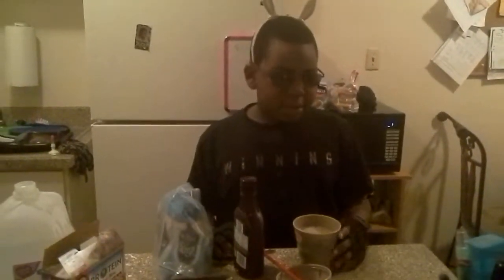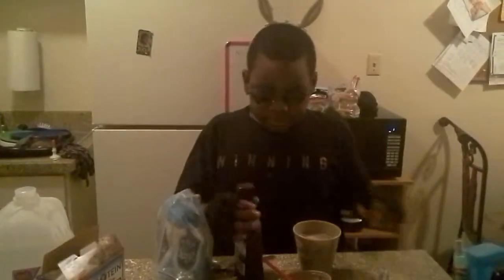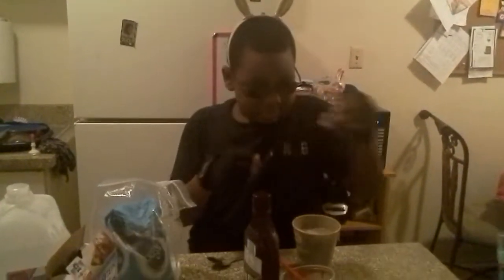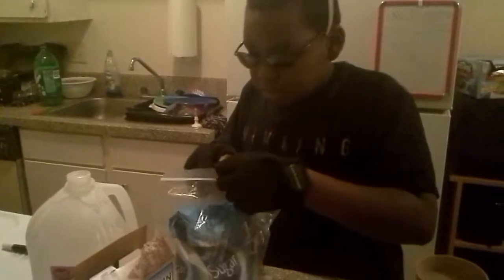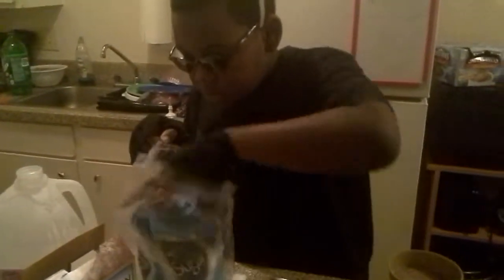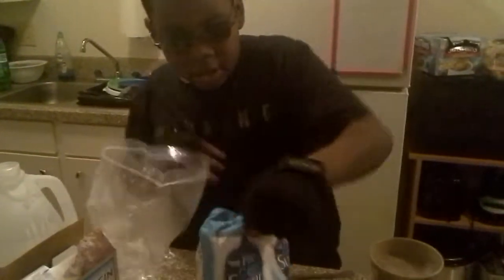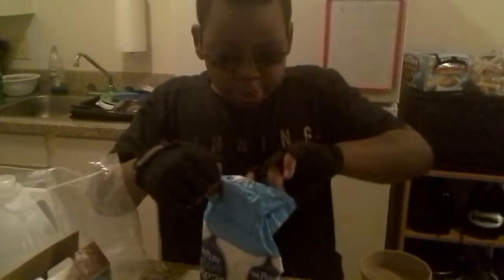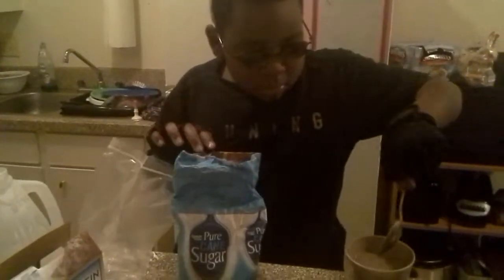How to make hot coco Bunny man style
Try this at home and tell me what you think it taste like